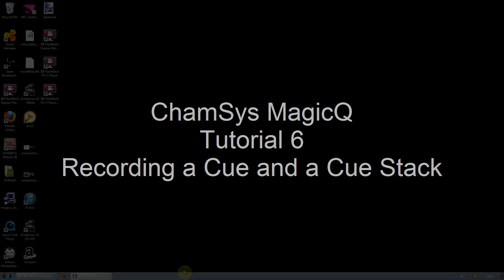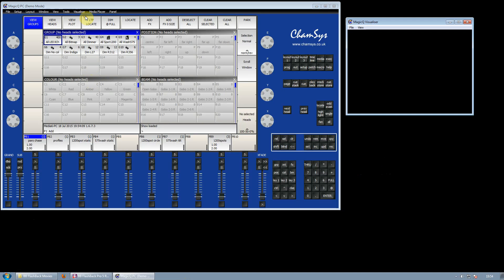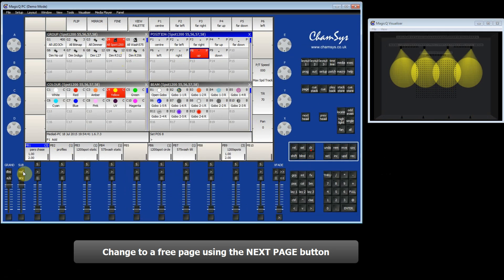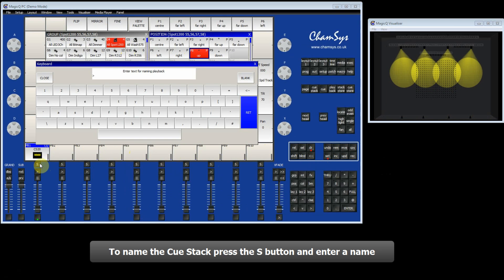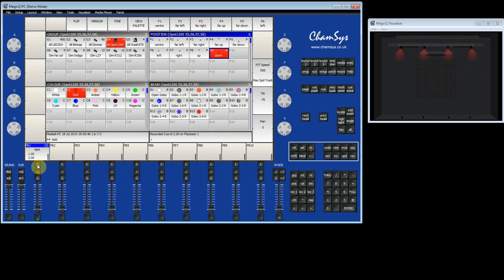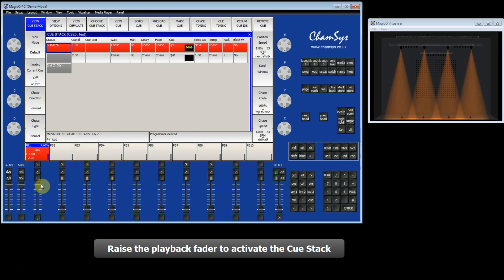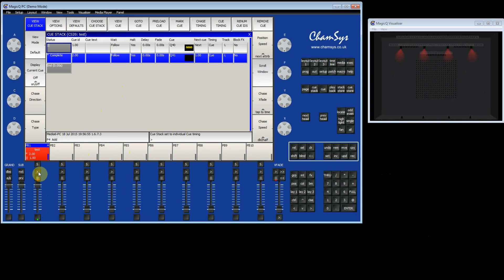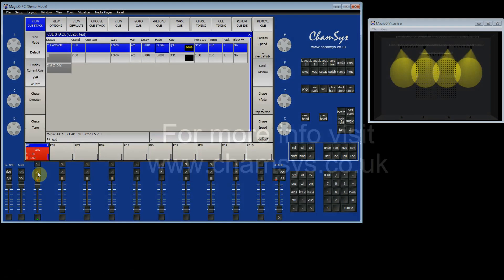ChamSys MagicQ Tutorial 6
ChamSys MagicQ Tutorial 6 Recording a Cue and a Cue Stack